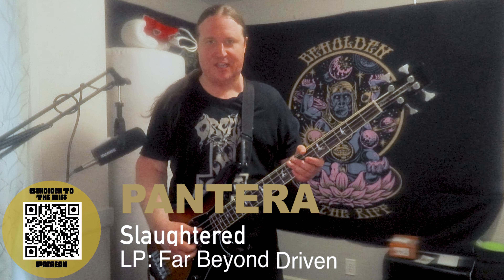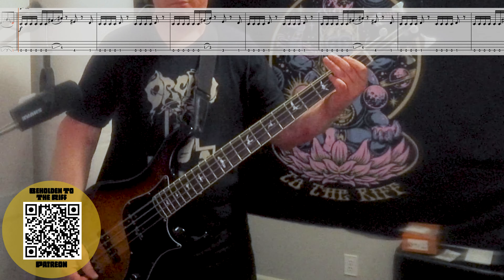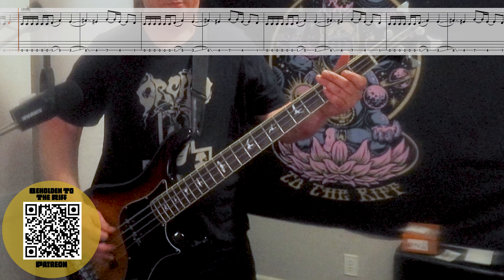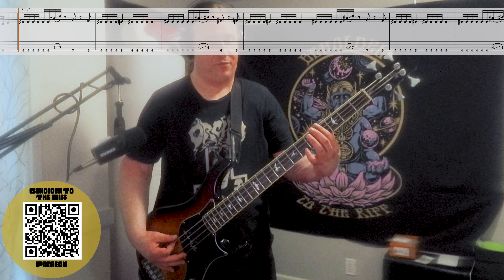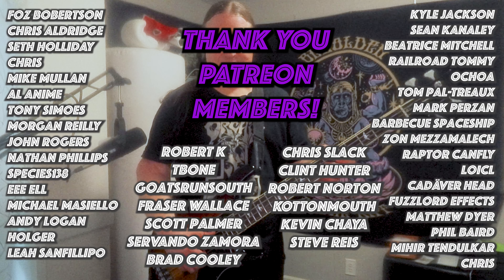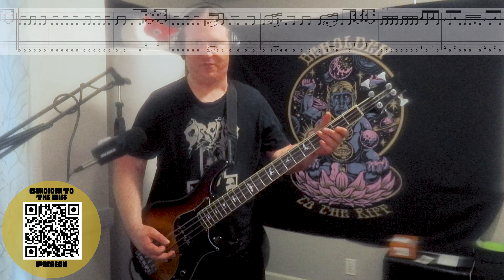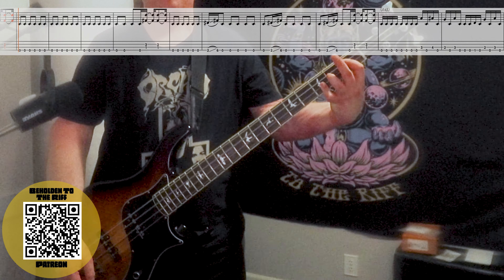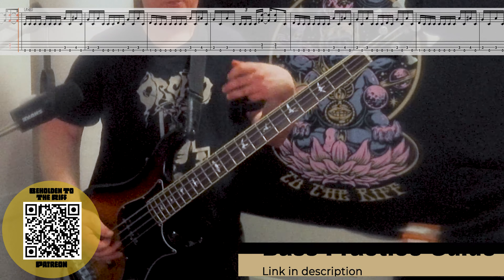How to play Slaughtered by Pantera // Bass Lesson + Bass TAB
Welcome to Beholden to the Riff! In this video, we’re diving deep into the thunderous basslines of "Slaughtered" by the metal titans Pantera. Get ready to learn the brutal groove that powers this thrash classic and take your bass playing to the next level!

🔥 **Riff Breakdown**: We’ll walk you through every heavy, aggressive riff in "Slaughtered," helping you lock into Pantera’s crushing sound.

🔥 **Tone Tips**: Download the Custom Line6 Helix Patch for "Slaughtered," by Pantera!

🔥 **Bass Techniques**: Master the picking techniques, speed, and precision needed to nail the fast-paced, down-tuned groove of this track.

🔥 **Bass Tabs On-Screen**: Follow along with easy-to-read tabs and learn each riff step-by-step, with tips to play it just like the original.

💬 Leave a Comment: What’s your favorite Pantera bassline? Let us know if you have any questions or requests for future lessons. We’d love to hear from you!

🔮 LESSON NOTES 🔮

TUNING:
E - Standard (E - A - D - G)

KEY:
E-Minor (E - F# - G - A - B - C - D)

SCALES USED:
E Whole-Half Diminished (E-F#-G-A-Bb-C-C#-D), Eb Phrygian (Eb - Fb - Gb - Ab - Bb - Cb - Db)

FEATURES:
Uses A Pick, Half-Time, Slides, Hammer-Ons, Pull-Offs, Syncopation, Tritone

RIFFS:
(00:00) INTRO
(00:32) RIFF 1
(02:10) RIFF 2
(03:56) RIFF 3
(05:40) RIFF 4
(06:58) RIFF 5
(08:57) RIFF 6

BASS:
@prsguitars Kestrel SE

PICKUPS:
@seymourduncanpickups Quarter Pounders

STRINGS:
@blackharborsound Heavies (45-105)

AMP:
@official_line6 Helix Custom Patch